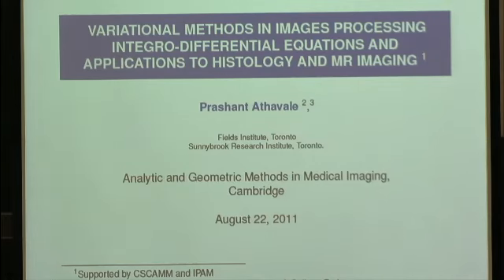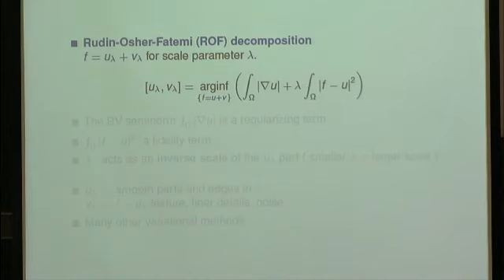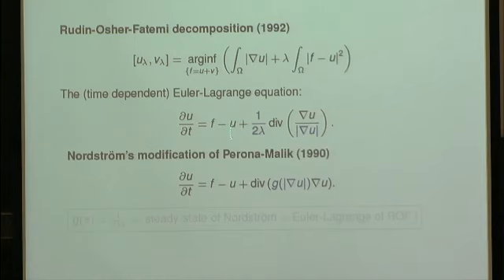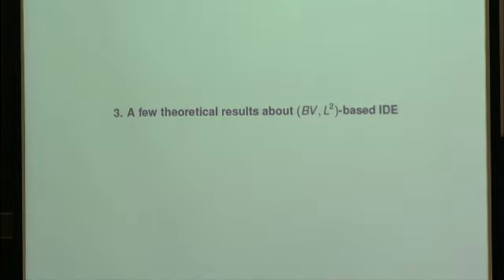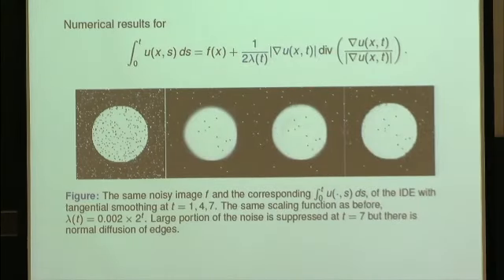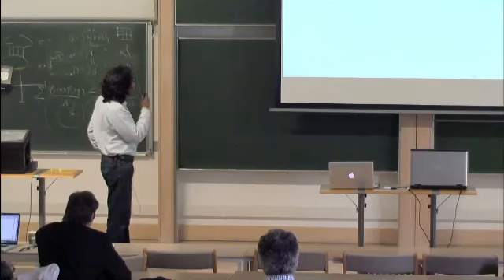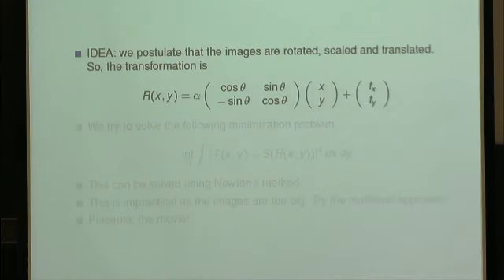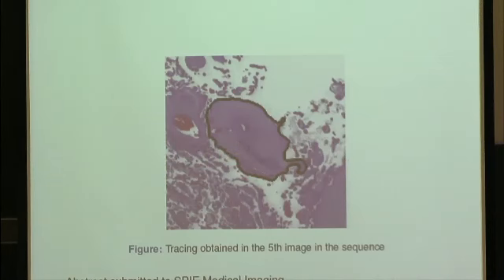Dr. Prashant Athavale | Variational Methods in images processing, integro-differential equations...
Title: Variational Methods in images processing, integro-differential equations and applications to histology and MR imaging
Speaker: Dr Prashant Athavale (Johns Hopkins University)
Date: 22nd Aug 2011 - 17:00 to 17:30